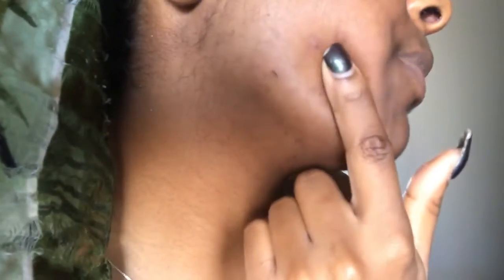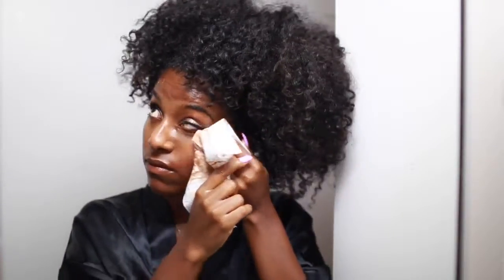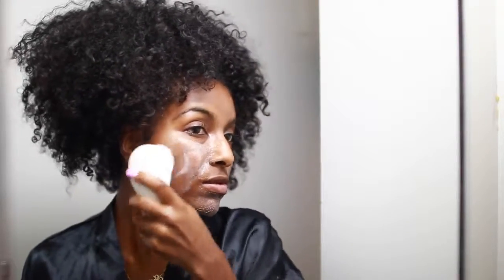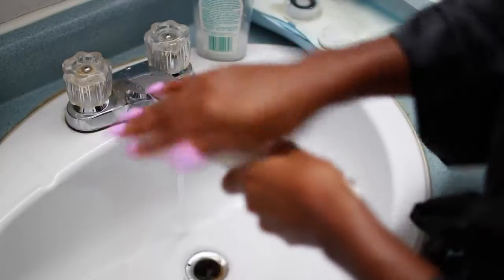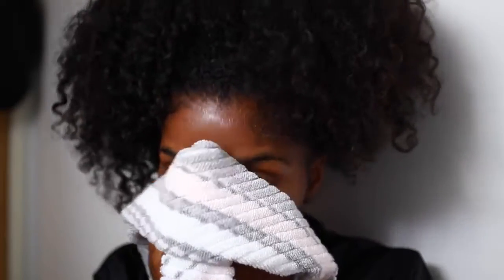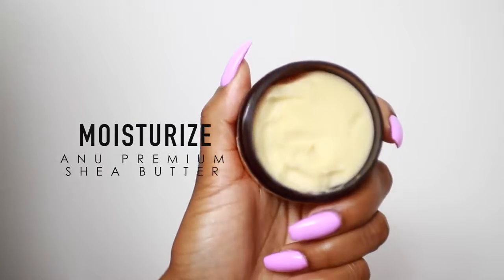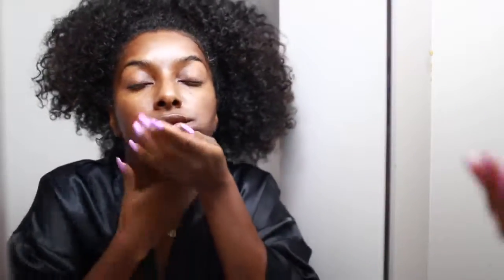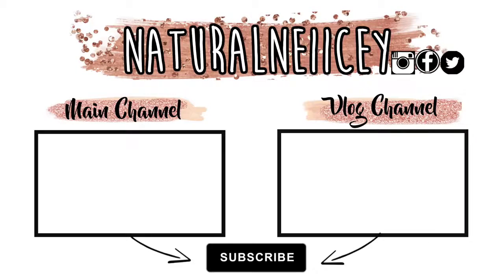Clear Acne and pimples Scars | Dsmenders Blog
If you already have acne, how can you get rid of it? When people talk about getting rid of acne, it is mentioned that the pimple that is popping out is a trigger for the body's hormonal imbalances, and it is this pimple that needs to be removed ASAP!

The main issue is that as soon as the acne has grown, it makes the skin more sensitive, thus exacerbating the problem. The treatment for acne is extremely simple and straightforward:

Removing the acne and then using some mild toner, moisturizer and toner.

When there is an acne outbreak and there is a hormonal imbalance in the skin, your body will try to break the acne, and once it has failed, you will eventually need to remove the pimple first.

Here are some effective moisturizers to remove acne completely.

What do you think is the best way to treat acne?